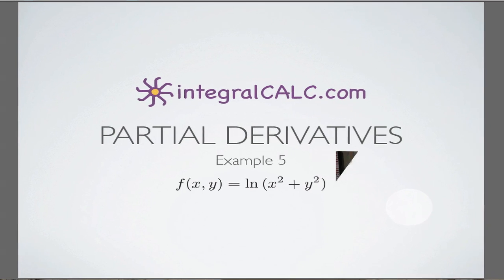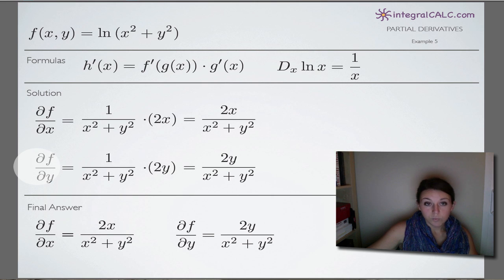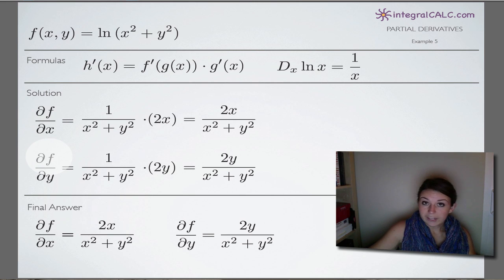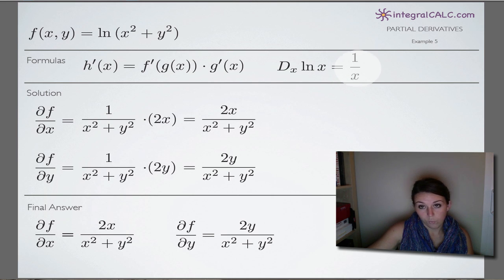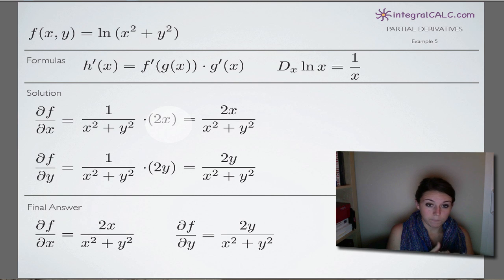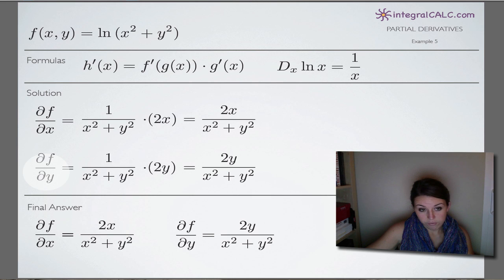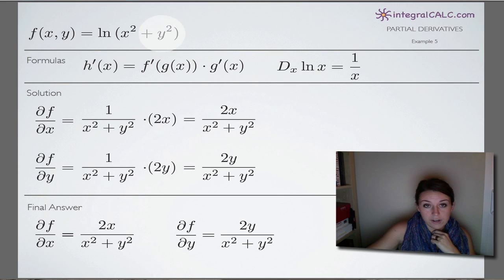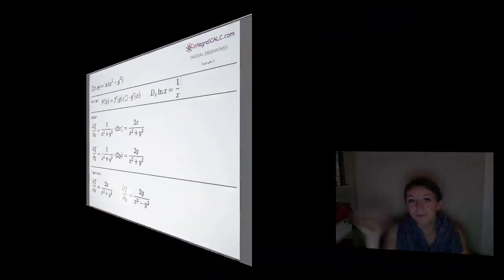Partial Derivatives Example 5 (KristaKingMath)